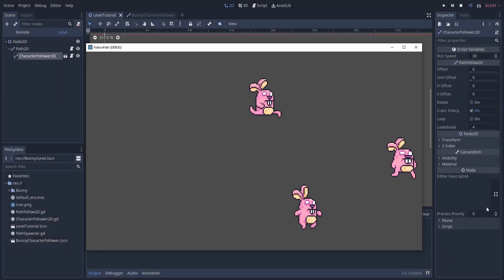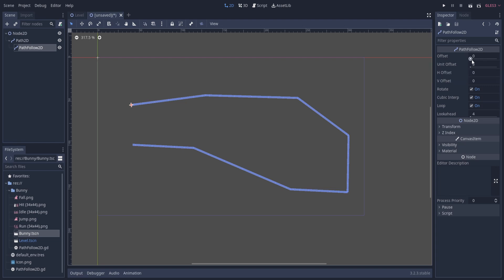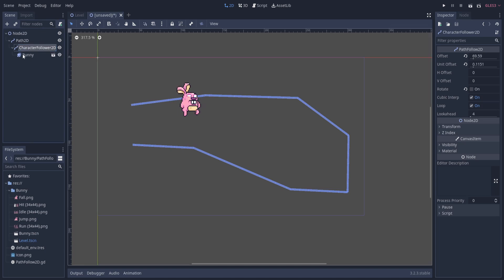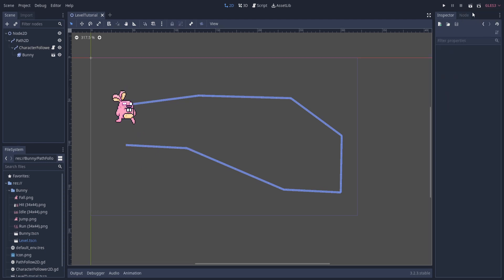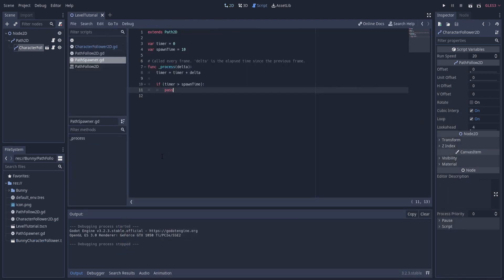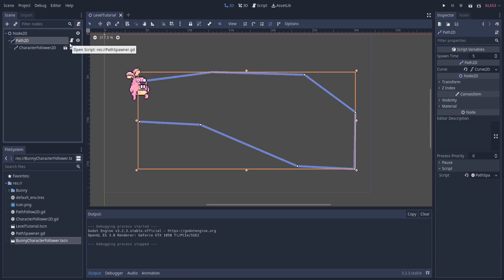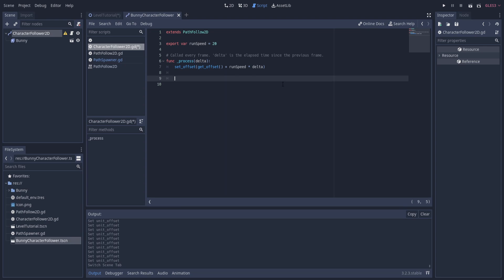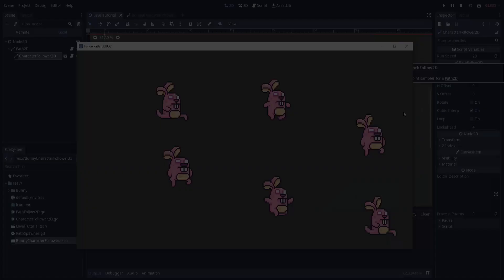Enemies Follow a Path & Spawn Tower Defense Style ~ Godot 3.2 Tutorial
Tutorial on how to use Path 2D and PathFollow 2D nodes to create a path or track that characters (like enemies) can follow automatically to their destination. Made in Godot 3.2.3.

0:00 What to Expect
0:40 Creating a Path 2D
3:31 Character Follow Script
5:34 Testing Character Follow
6:21 Path Enemy Spawner Script
9:36 Remove Enemies at End of Path